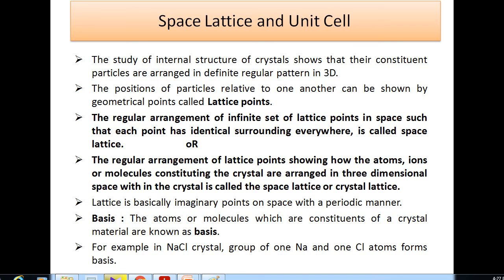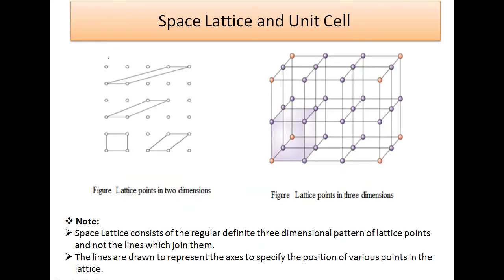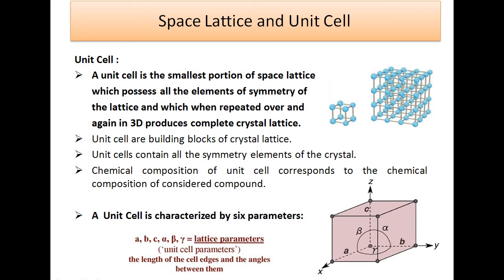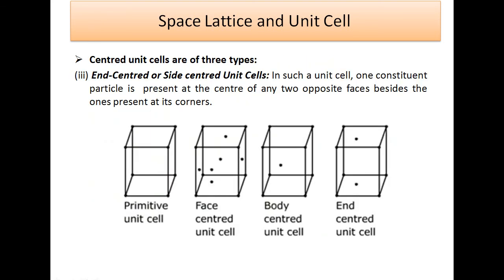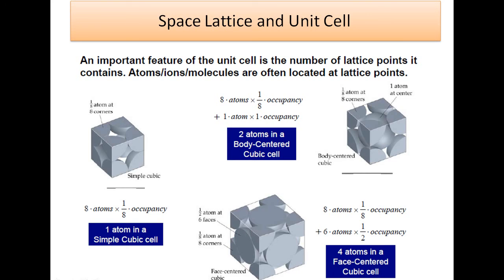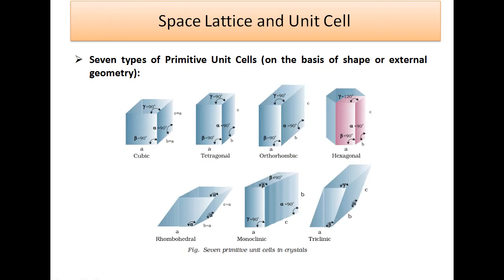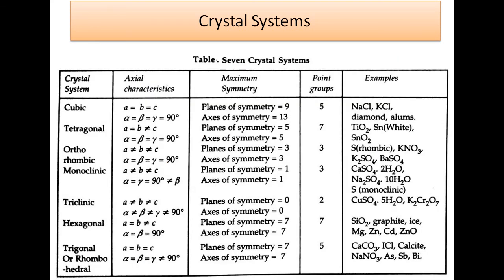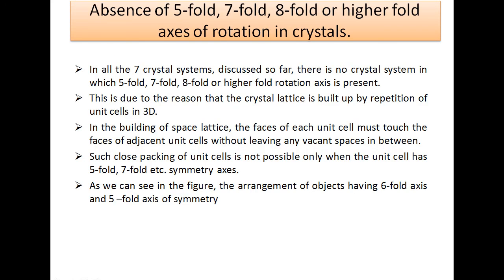Lecture on Space Lattice, Crystal systems, Bavais Lattice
This lecture includes  the topics: Space Lattice, Crystal systems, Bavais Lattice